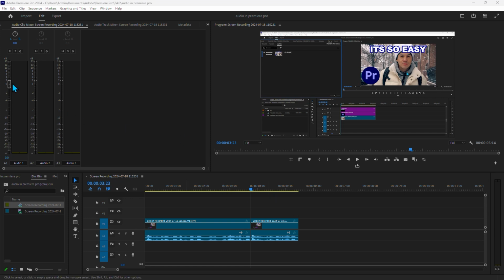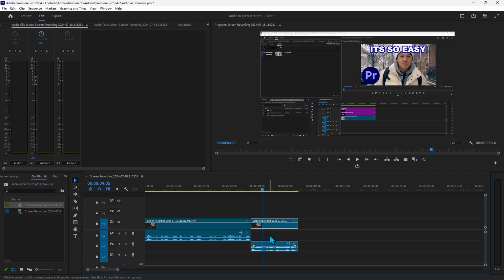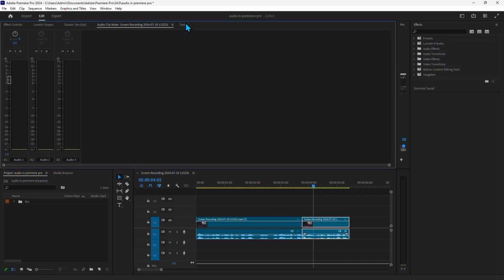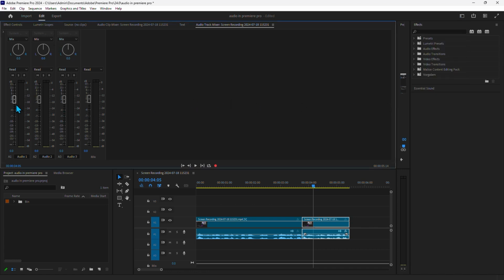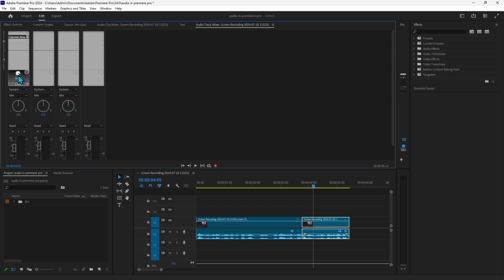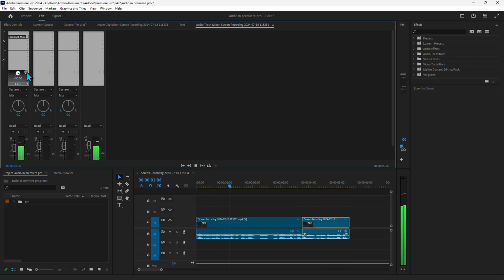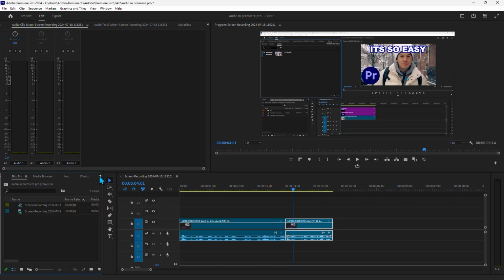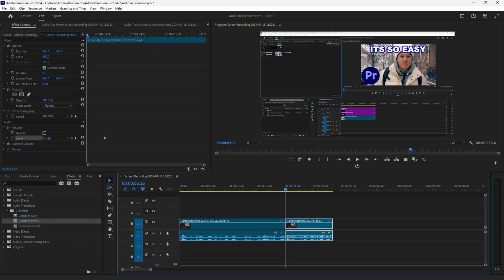STOP Wasting Time in Premiere Pro with These 5 Simple Hacks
If you're tired of wasting time in Premiere Pro, watch this video for 5 simple hacks to speed up your editing process! Save time and boost productivity now.